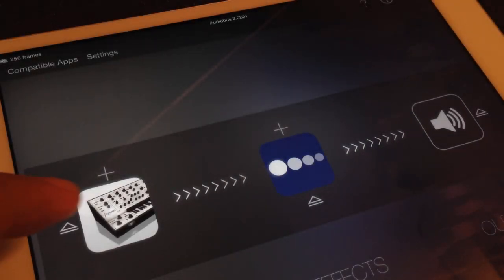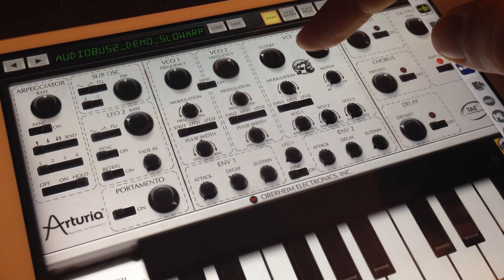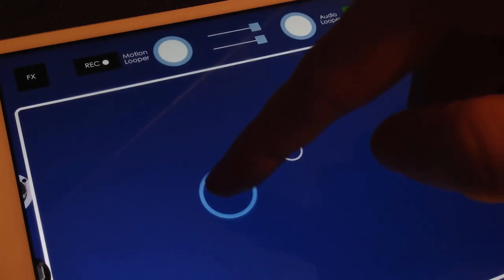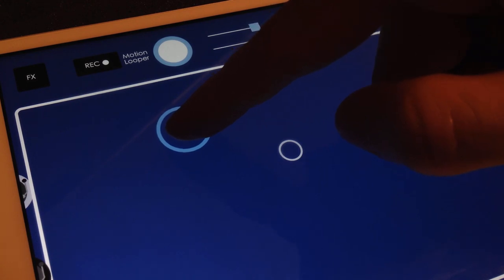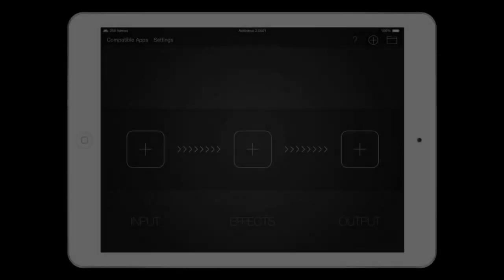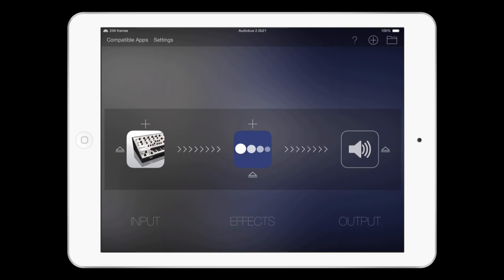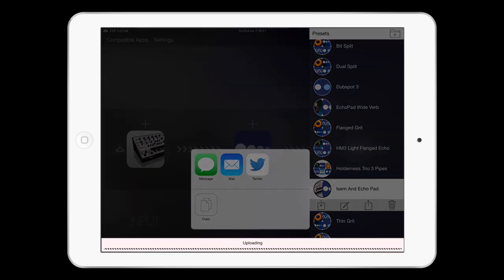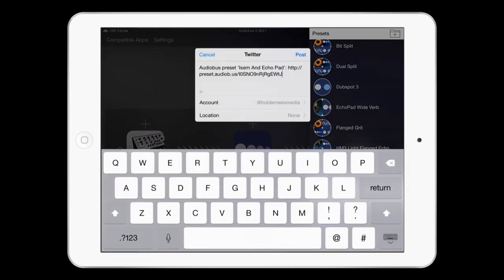Presets in Audiobus 2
In this video Christopher is showing you how to create, load and share presets in Audiobus 2. Don't miss the launch

Some of the apps in the video that are going to support state saving:

And of course Audiobus 2.